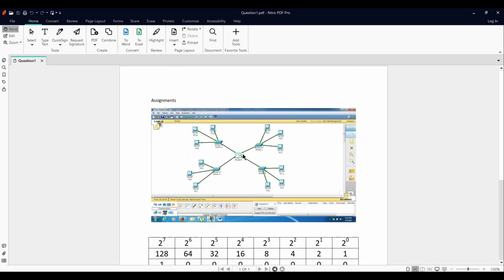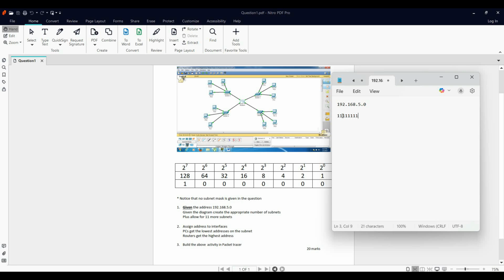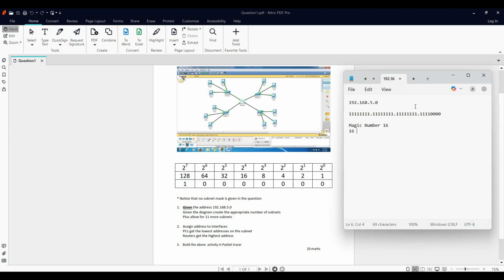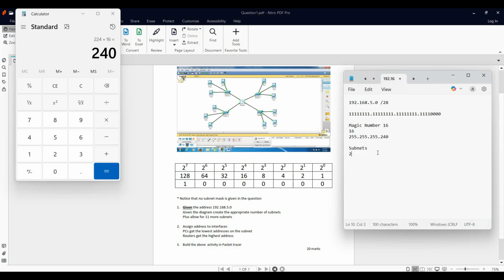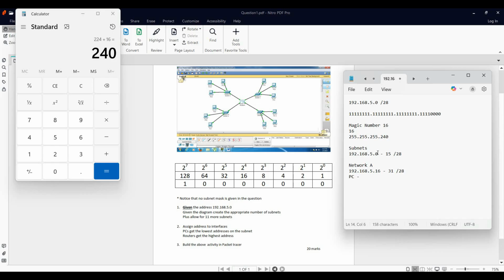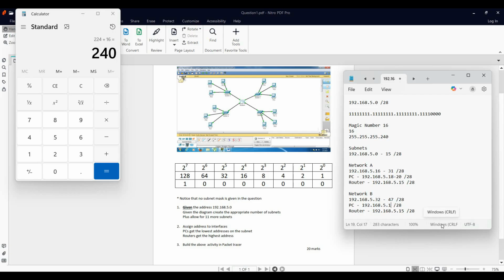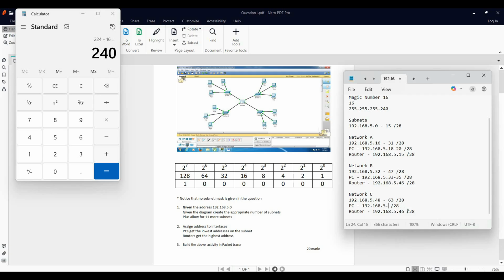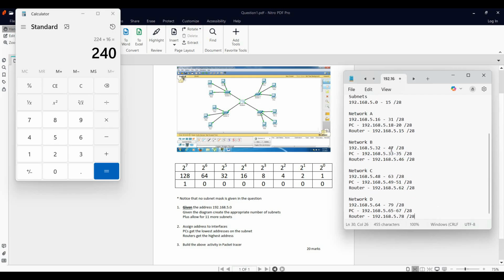Subnetting with CISCO Packet Tracer - Tutorial 2 (Part 1)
Going through a subnetting tutorial from ITEC251 Network Management 1